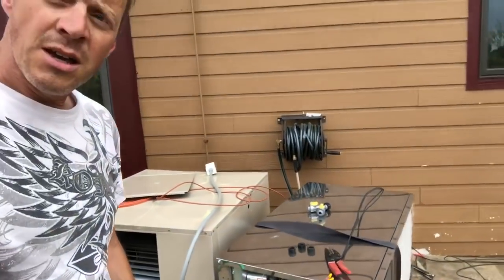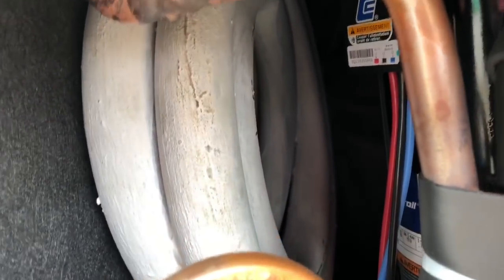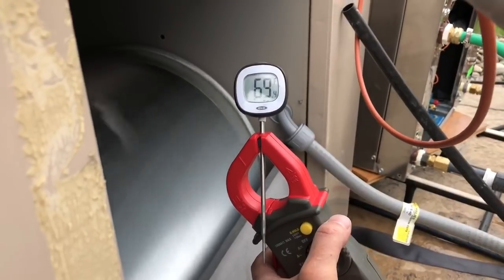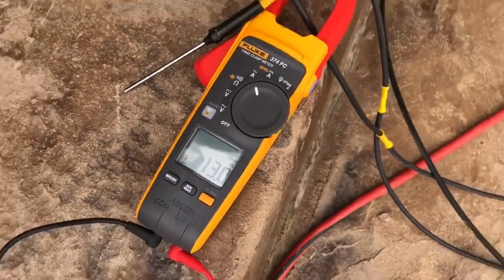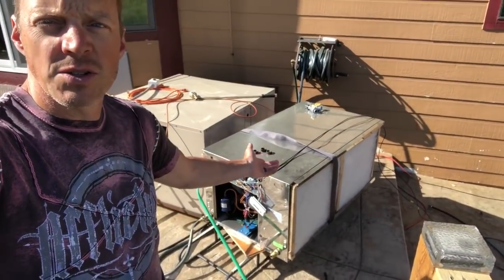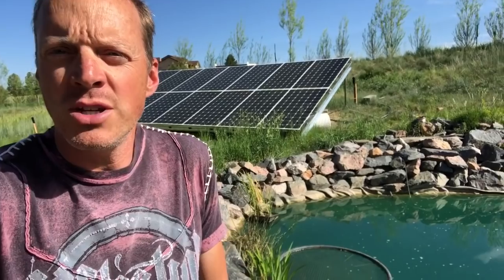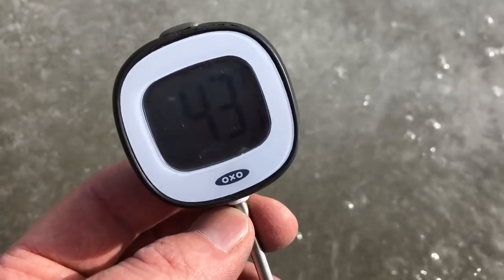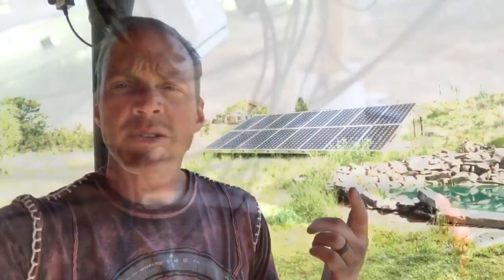Solar powered heat pump part two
The second video showcasing a water source heat pump power entirely by solar.

net positive.co